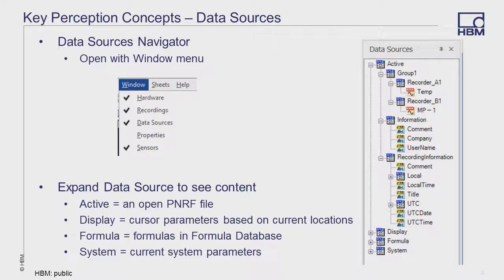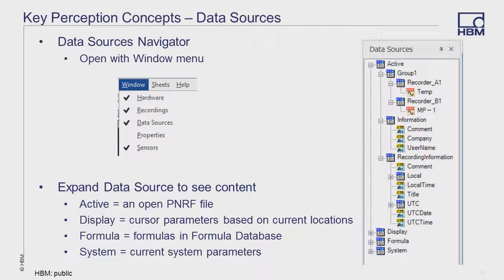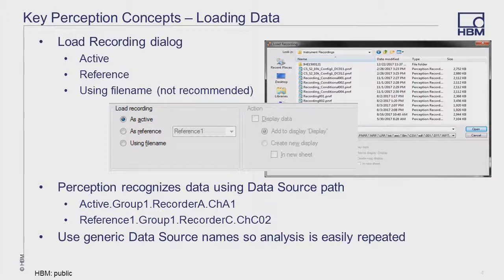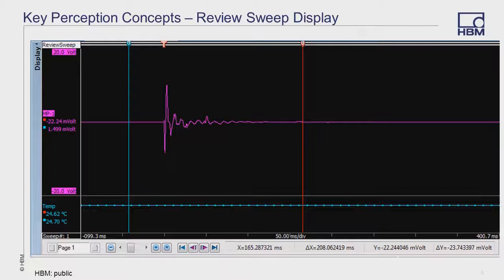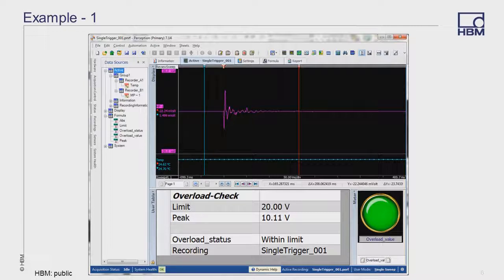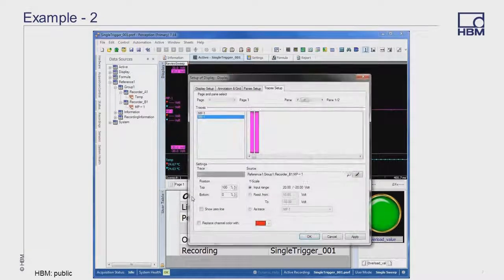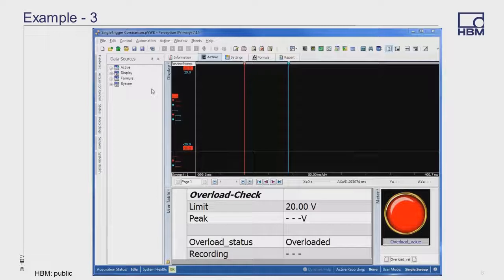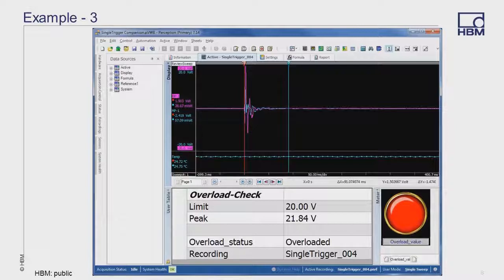HBM Genesis HighSpeed Opening Multiple Data Files in Perception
This video will provide an overview on how to open multiple data files in perception.